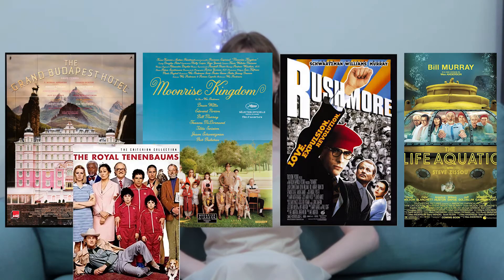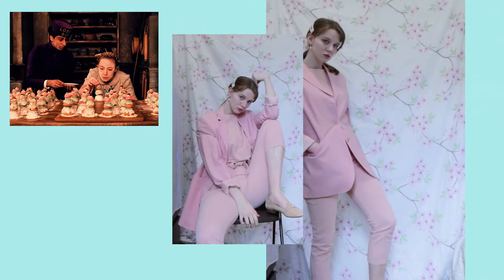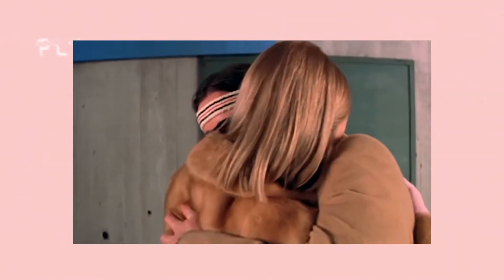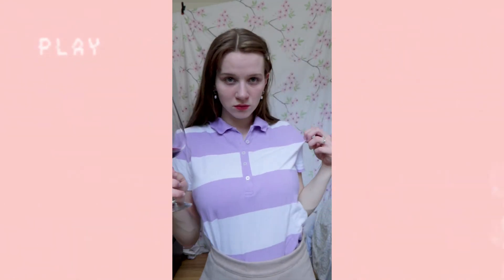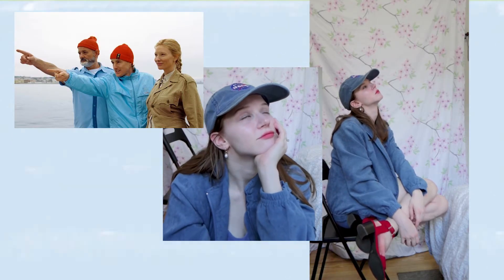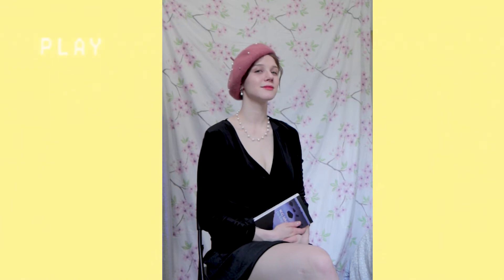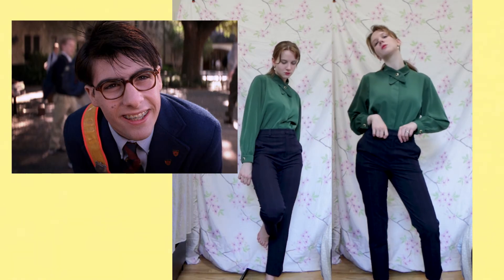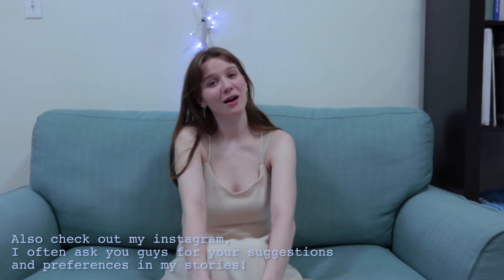Wes Anderson: a Lookbook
Hi guys, here's my lil Wes Anderson movies Inspired lookbook! I wanted to try out some different styles from The Grand Budapest Hotel, Life Aquatic with Steve Zissou, The Royal Tenenbaums, Moonrise Kingdom, and Rushmore. I hope you enjoy and feel inspired to play around with these looks and the color palettes!
P.S. sorry for the late upload + me looking and sounding sorta half dead in this video, I was sick when i filmed this haha

✧About the dress up series: My "dress up series" explores, researches, and showcases outfits inspired by shows, movies, video games, plays, and books, that you guys recommend to me! If you have a character or a category in mind that you'd like to get outfit inspiration and advice about, tell me about it in the comments section or leave a comment on my instagram photos! ♥︎

ℳ 𝓊 𝓈 𝒾 𝒸:
intro: Pure Imagination - Future James

𝙵𝙰𝚀
𝚗𝚊𝚖𝚎: 𝙹𝚎𝚖𝚒
𝚋𝚒𝚛𝚝𝚑𝚍𝚊𝚢: 𝟘𝟡/𝟙𝟜
𝚕𝚒𝚟𝚒𝚗𝚐 𝚒𝚗 𝙽𝚈𝙲, 𝚋𝚞𝚝 𝙸'𝚖 𝚏𝚛𝚘𝚖 𝙵𝚒𝚗𝚕𝚊𝚗𝚍🇫🇮